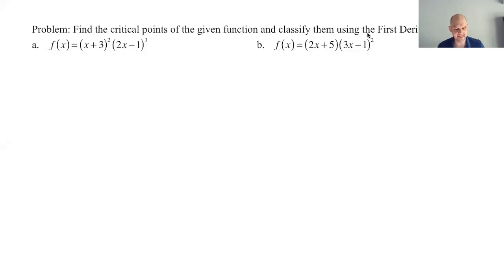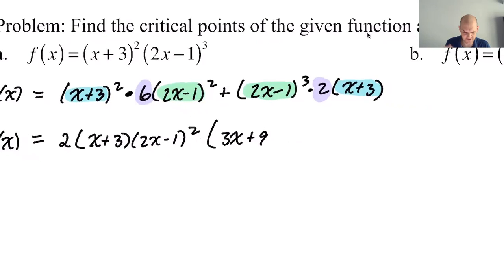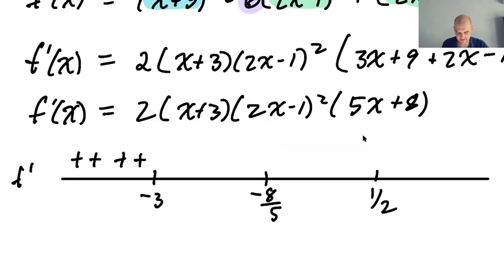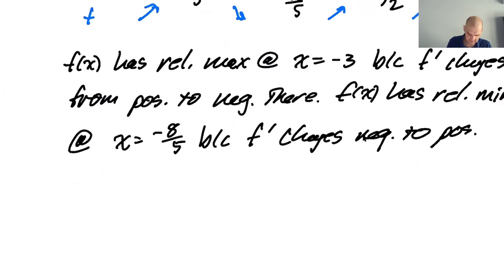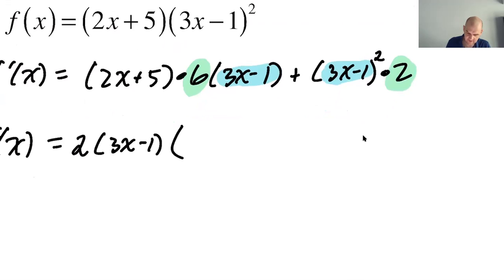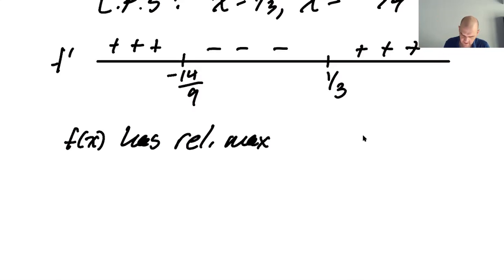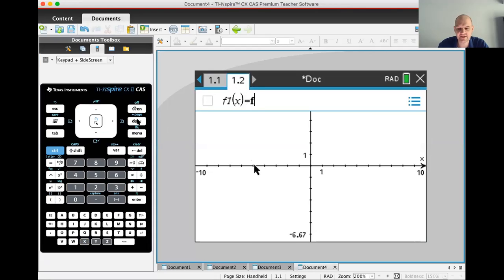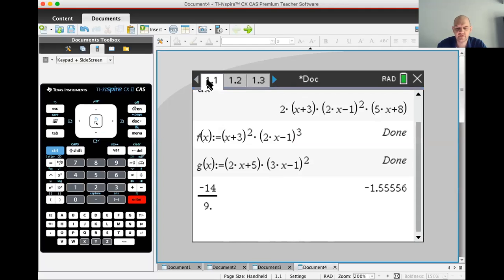Applying the First Derivative Test pg 3, pt 1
Topics: Applying the first derivative test to critical points; product rule; chain rule; extreme value theorem (EVT), the candidates test